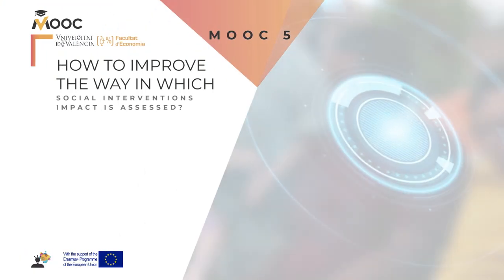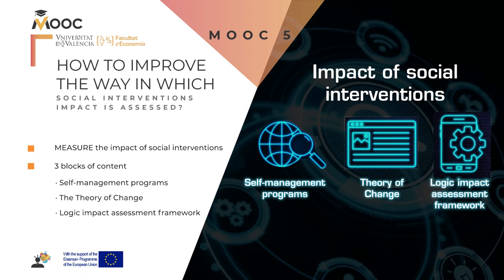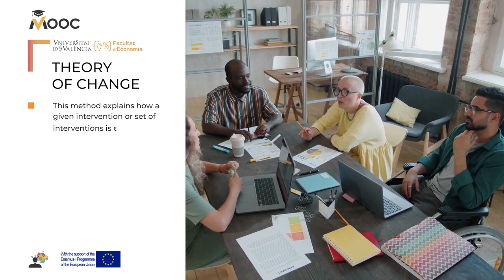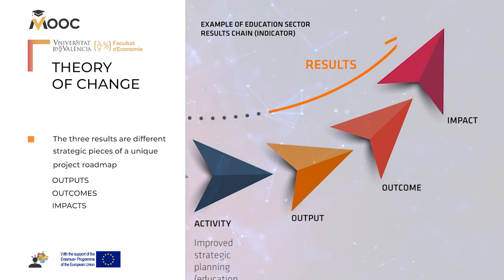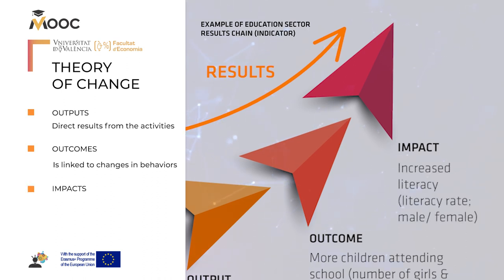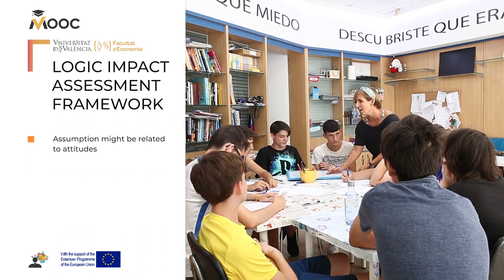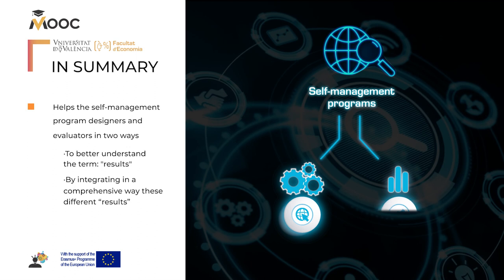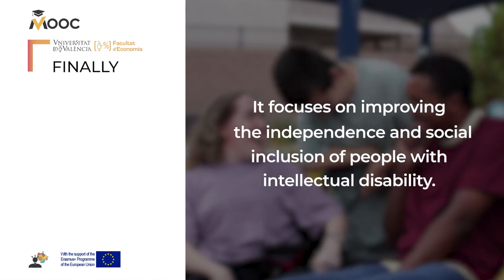5. How to improve the way in which social interventions impact is assessed?